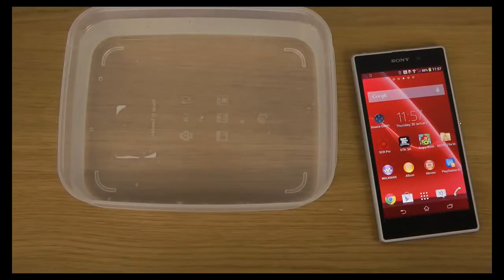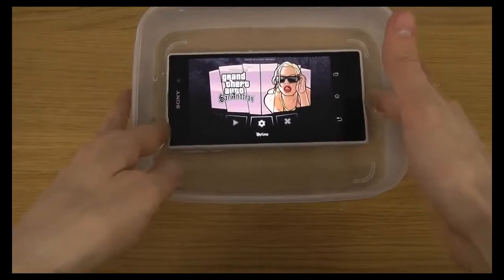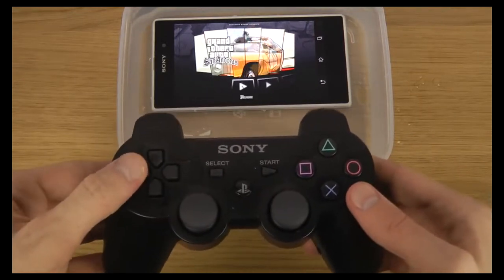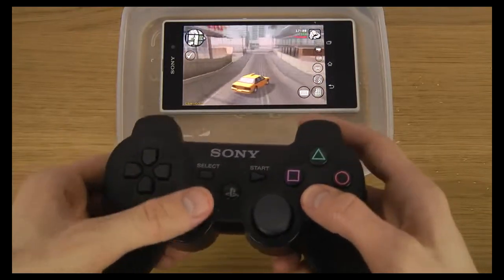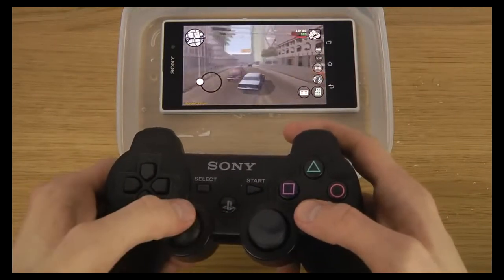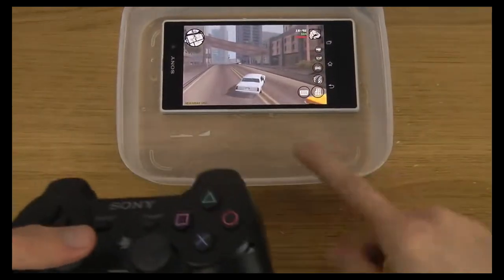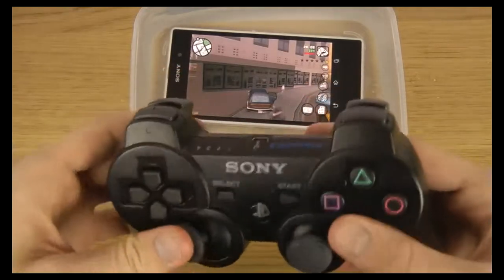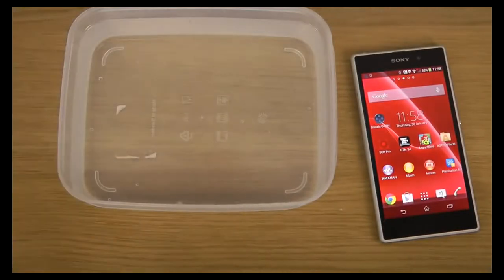GTA San Andreas Under Water Sony Xperia Z1 HD Gameplay Test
Today I will play GTA San Andreas under water! ▻▻▻ Check out description for more information about these products.
Sony Xperia Z3 GTA San Andreas Gameplay Under Water! Do you want your own special iOS / Android app review?  Or do you want your own tech
Check out description for more information about these products. Official Instagram Account:  Pricing and Availabi
GTA : San Andreas v1.05 APK :  for GTA San Andreas Review Like Facebook Page for 24/24h Android News and Headlines :
Can you play Grand Theft Auto Vice City Underwater? on the Sony Xperia Z (C6603) How to Root Sony Xperia Z:  Get SO
Check out description for more information about these products. Pricing and Availability on Amazon: N/A How To Get Free iOS 7 Apps & Gift Cards & Androi
GTA San Andreas Xperia M2 vs. Galaxy S4 Mini! Thanks! :) USA:  UK: h
Today I will Coca-Cola test the Sony Xperia Z1. ▻▻▻ Check out description for more information about these products.